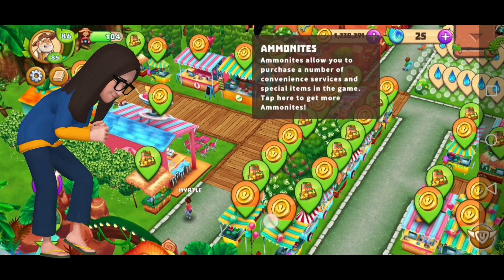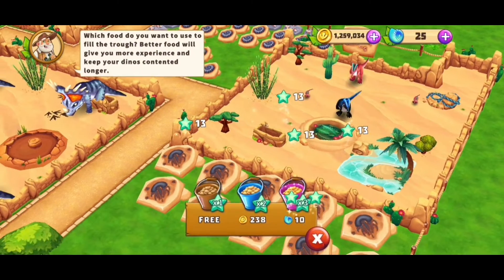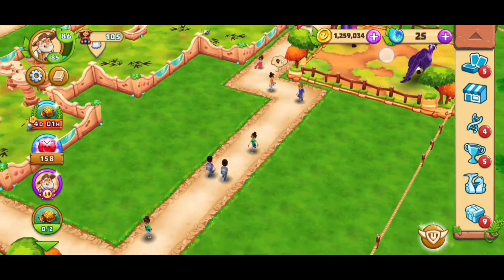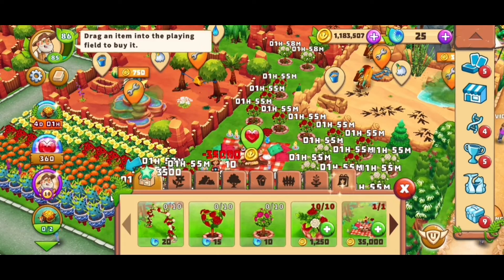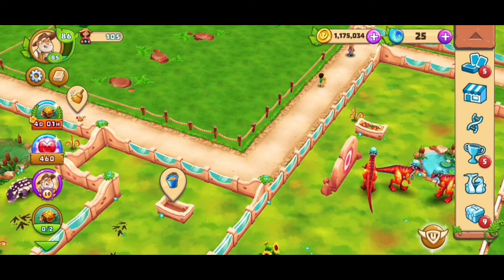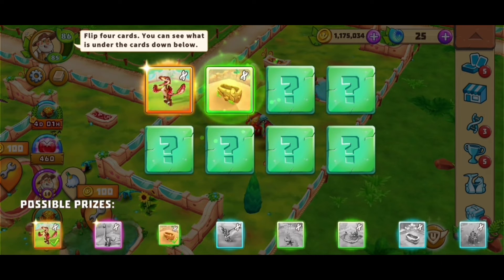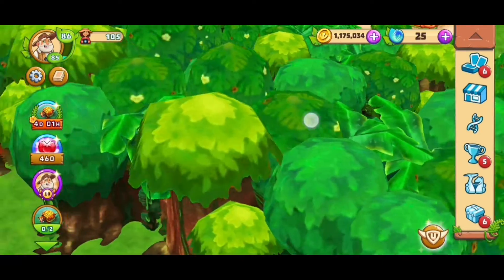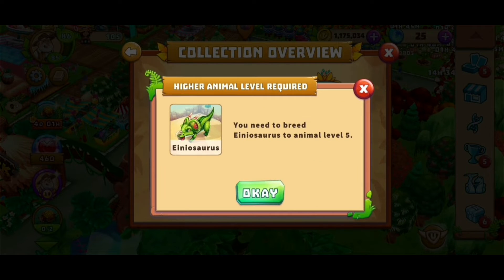Dinosaur Park Primeval Zoo #58 ● Level 85 ●We got 2 TSINTAOSAURUS Dino ● 2 Black Dilophosaurus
Dinosaur Park Primeval Zoo English developed by Upjers,
Tsintaosaurus and the black Dilophosaurus level 85
Many Family Enjoy Playing this Game and We are one of them.
There is a new Animals and Dinosaurs coming up it is getting more interesting and exciting.